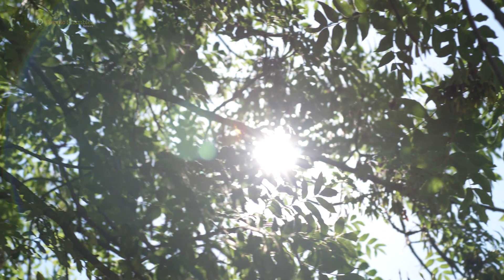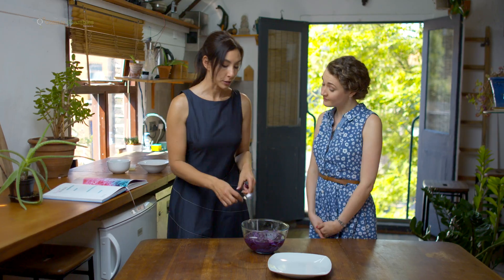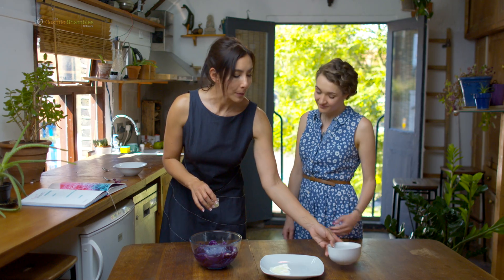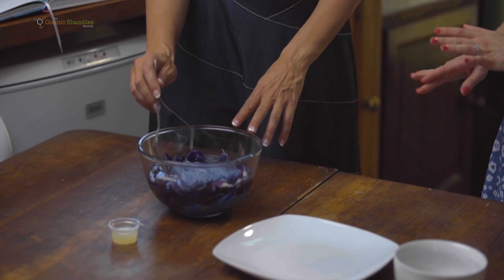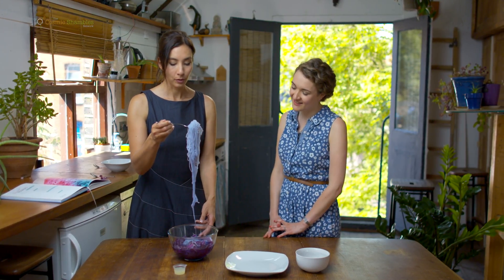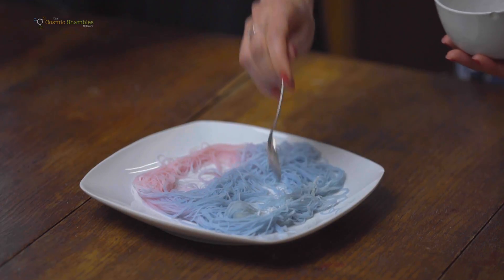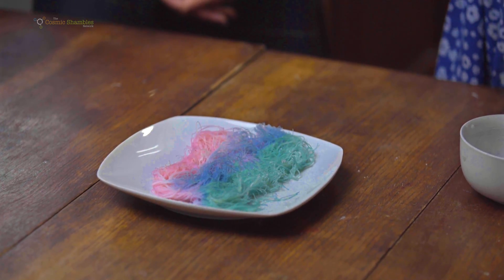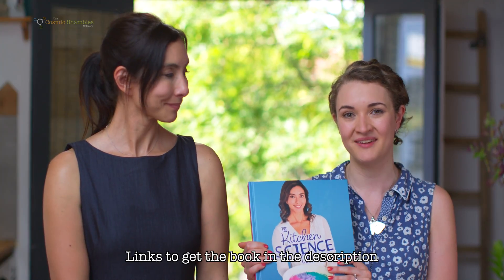Unicorn Noodles - Kitchen Science with Dr Michelle Dickinson and Ginny Smith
In our second Kitchen Science video, Dr Michelle Dickinson (Nanogirl) joins Ginny Smith once more for another great recipe you can do with your kids in the kitchen.

This one's called 'Unicorn Noodles' and it's a great demonstration of chemical reactions, acids and bases.

Directed, Produced and edited by Trent Burton / Trunkman Productions
DOP - Andrew Mickelburgh
Camera Assistant - Marius Ulevicius
Filmed on location at Green Lens Studios, North London